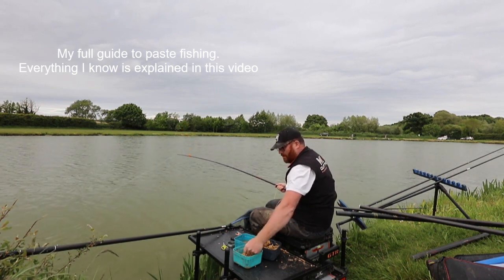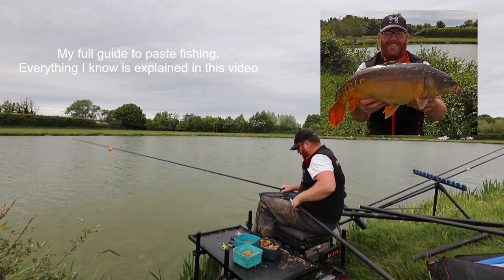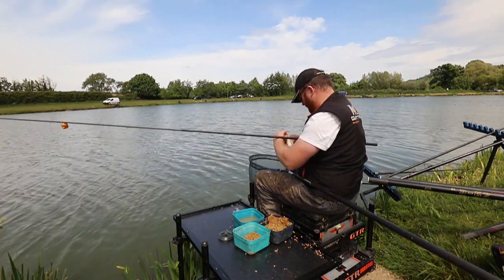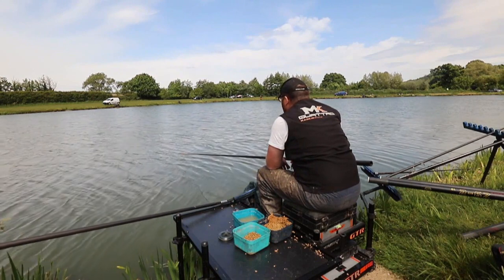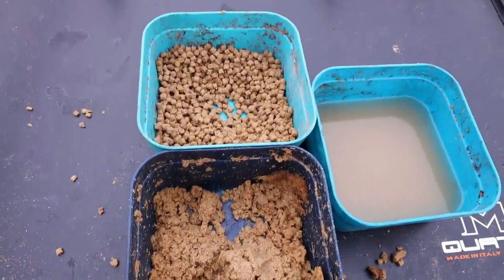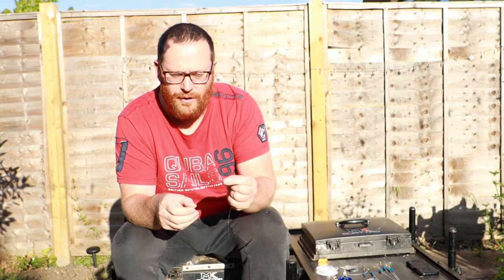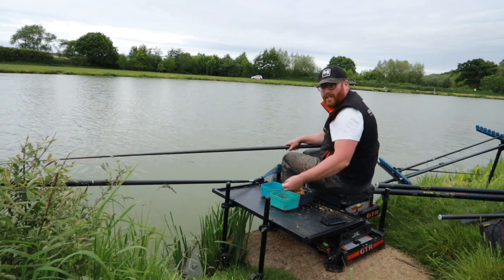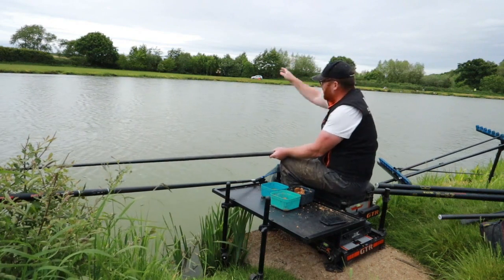Paste Fishing, part 1.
I am fishing at Manor Farm Leisure on Boundary Pool.  This video focuses on paste fishing on the pole.  This is part one of my two part video (part two will be published on 24/05/20).

This video shows me fishing the paste and how to make a paste rig.

See link below to the fishery.

Jon Walker Paste float.
0.18 line
12 Drennan Carp feeder.
Browning Z9-2 pole